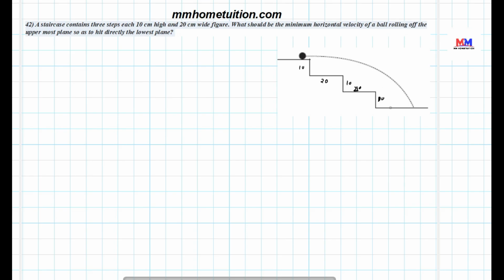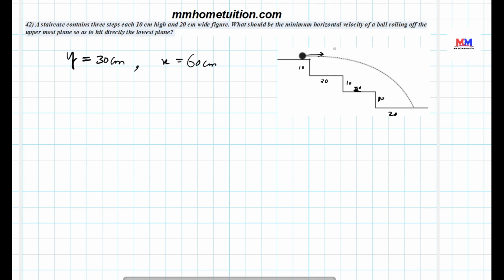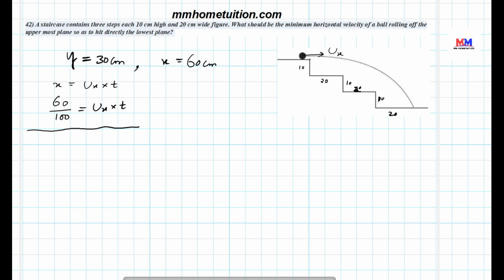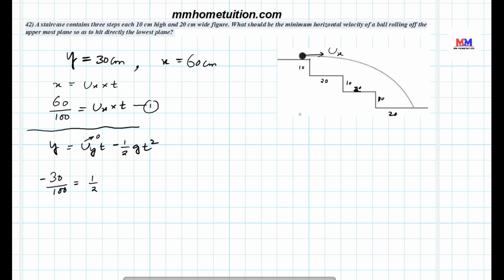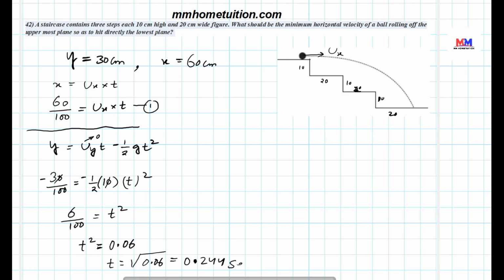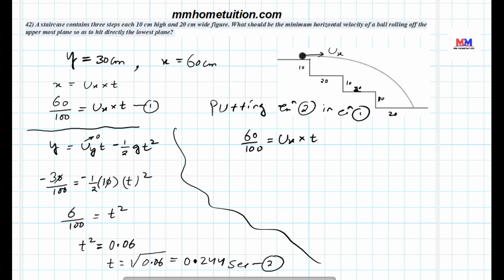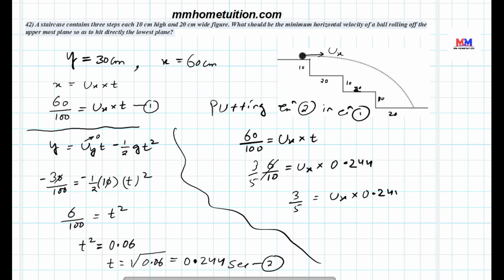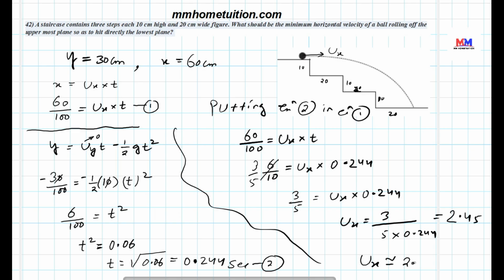kinematics exercise q 42 H C VERMA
42) A staircase contains three steps each 10 cm high and 20 cm wide figure. What should be the minimum horizontal velocity of a ball rolling off the upper most plane so as to hit directly the lowest plane?